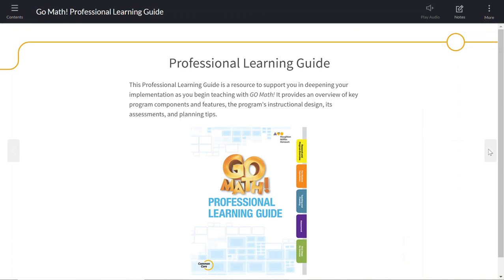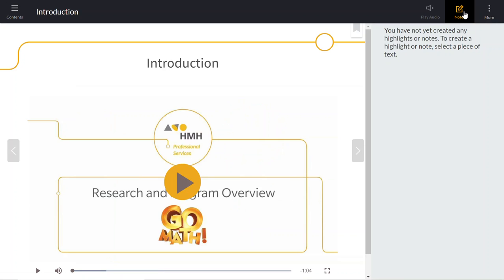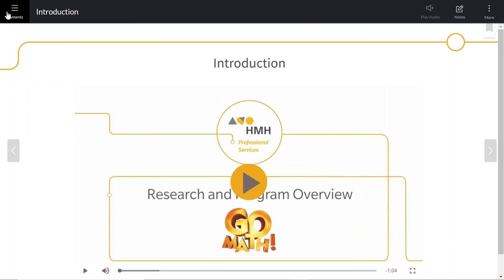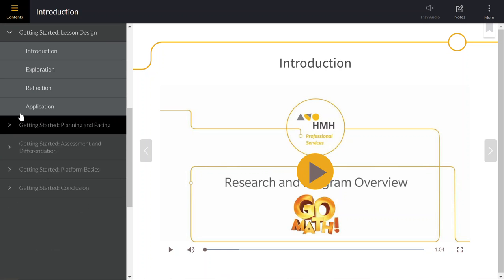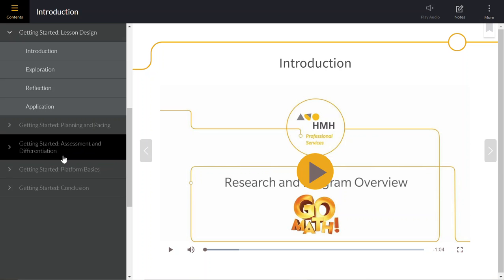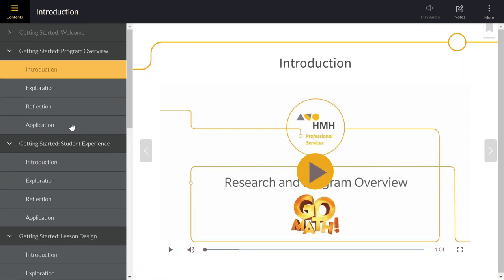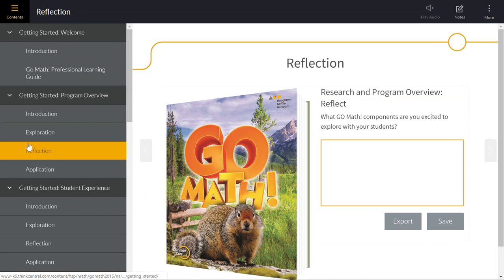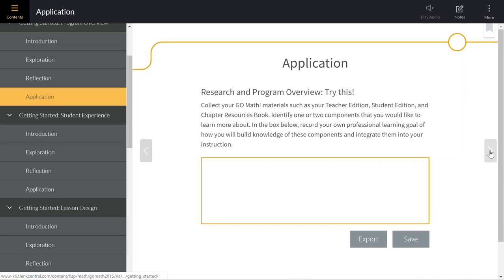Go Math Think Central Tutorials